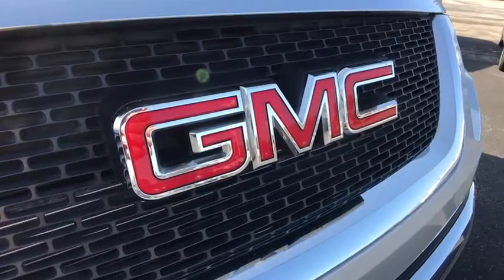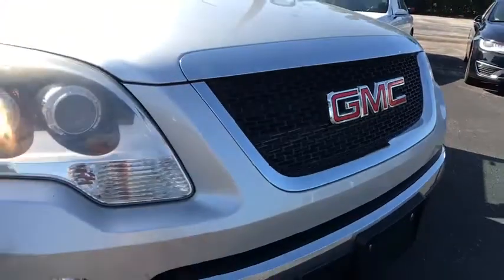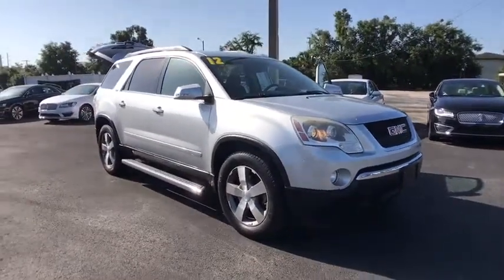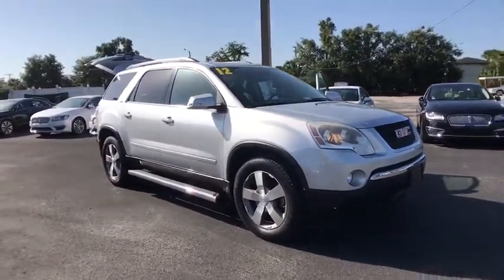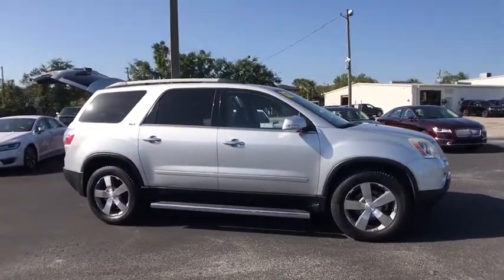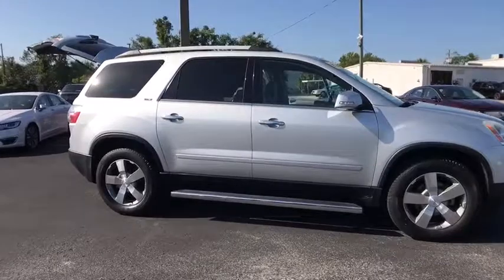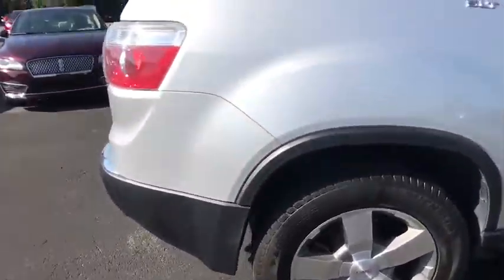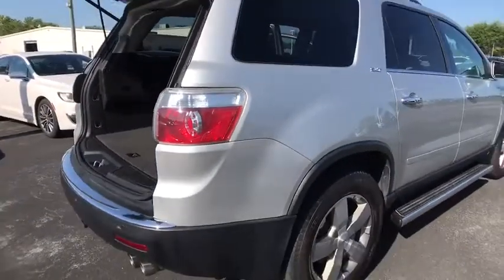2012 GMC Acadia Orlando, Winter Park, Windermere, The Villages, Deland, FL HBL37254A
Used 2012 GMC Acadia
2012 GMC Acadia SLT1 - Stock#: HBL37254A - VIN#: 1GKKRRED1CJ149809

Parks Lincoln
3505 US-17

* CLEAN CARFAX, * LEATHER, * BACKUP CAMERA, and * ALLOY WHEELS. You win! Oh yeah!Take your hand off the mouse because this 2012 GMC Acadia is the SUV you've been hunting for. GMC has established itself as a name associated with quality. This GMC Acadia will get you where you need to go for many years to come.